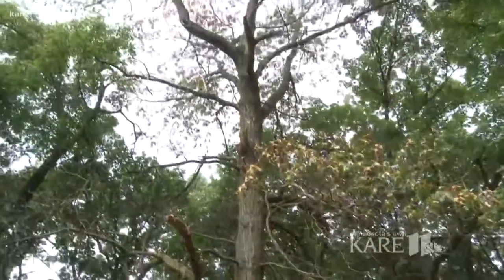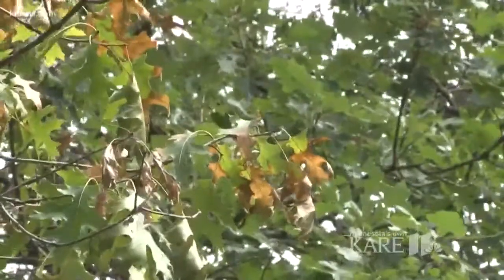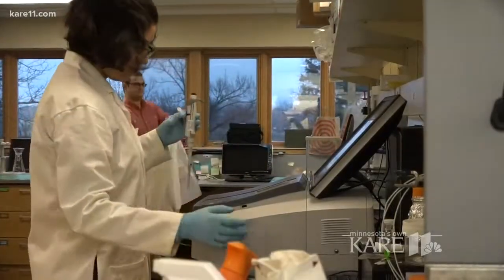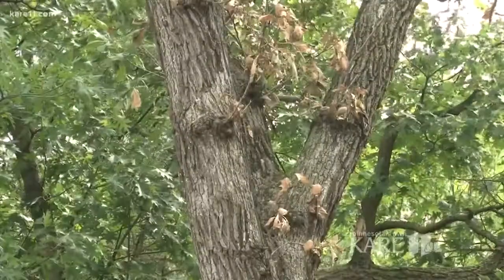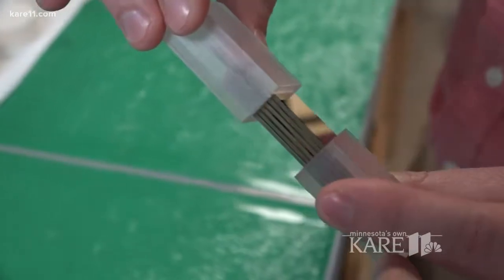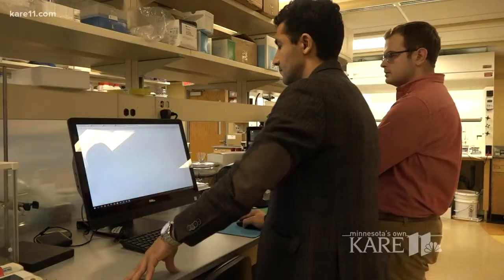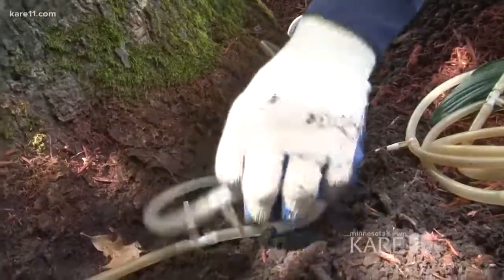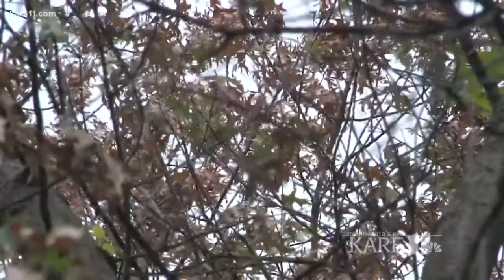New tech may help diagnose Oak wilt in minutes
The spread of Oak wilt is happening quickly across our forests in Minnesota. There are ways you can test the tree for oak wilt, but currently those tests are expensive and can take weeks for results.